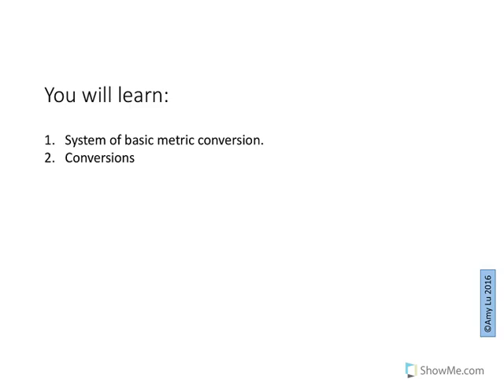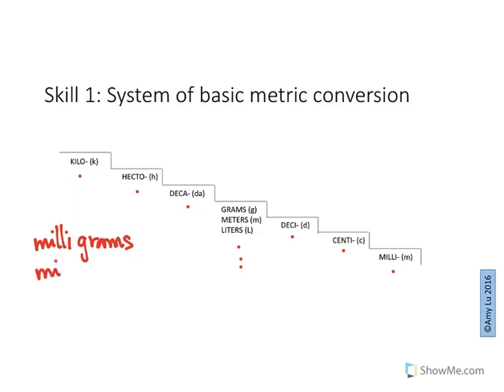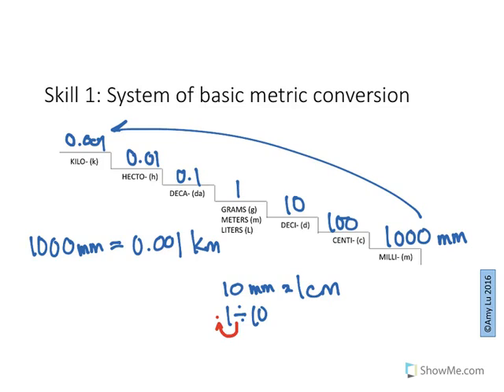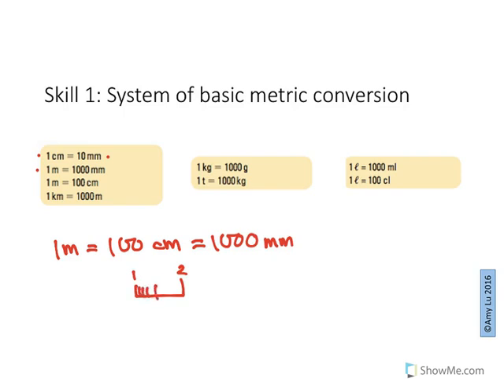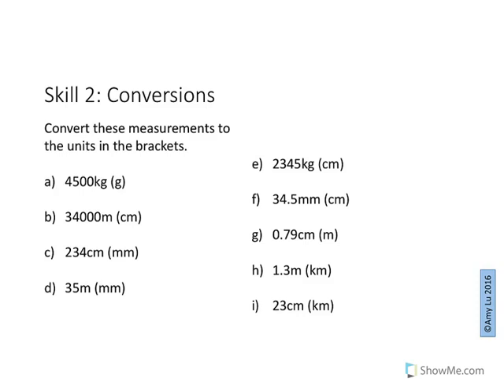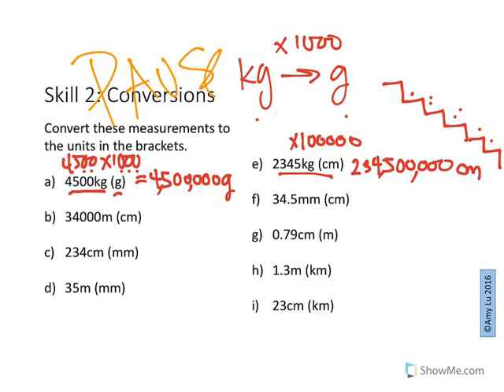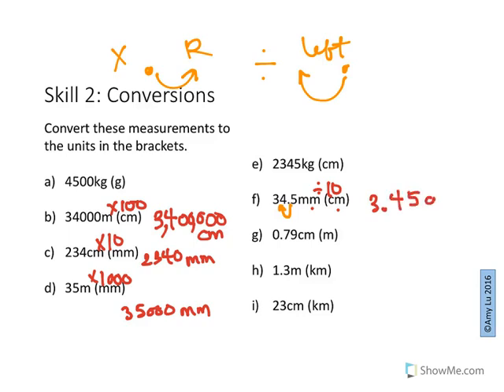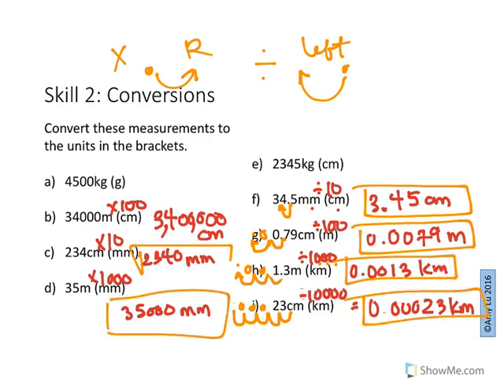7int 2a Metric Measure